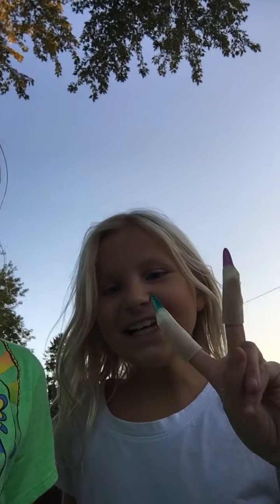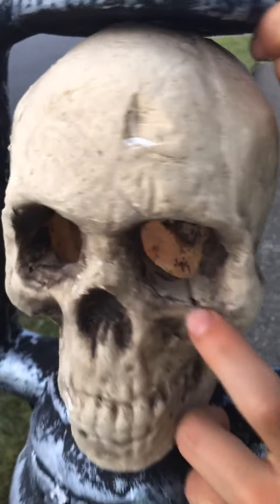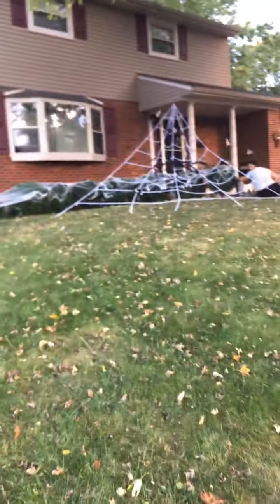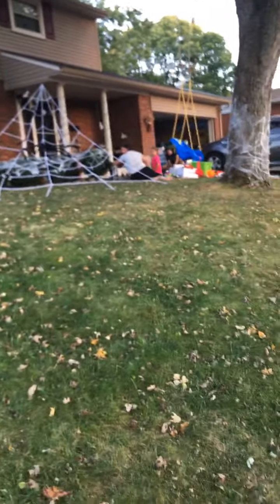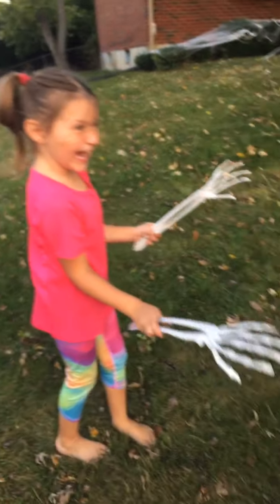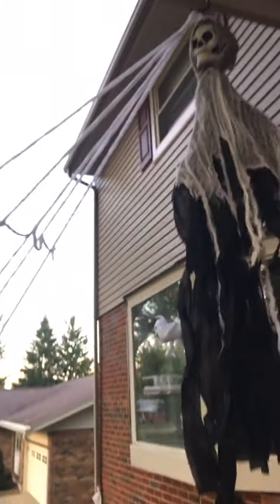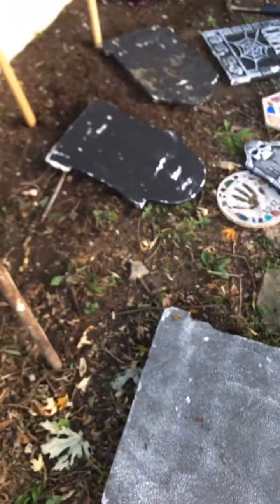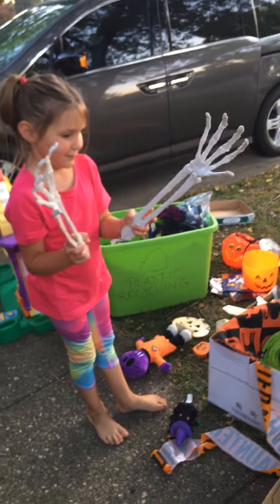We’re turning Maddy and Claire’s house into a haunted house! 🏚